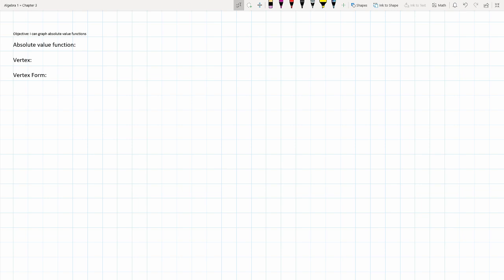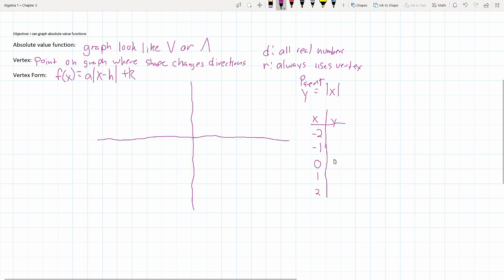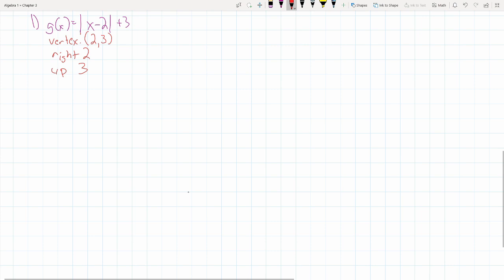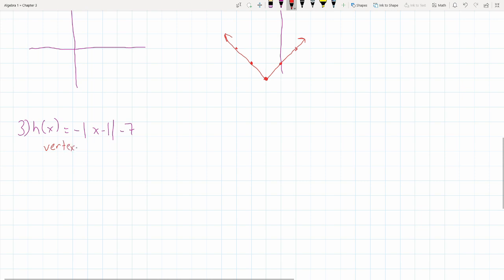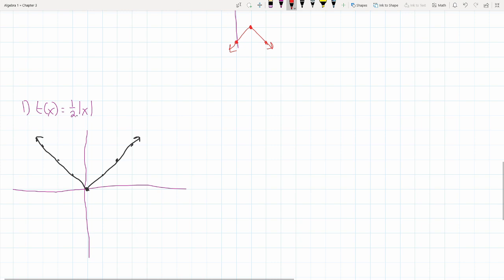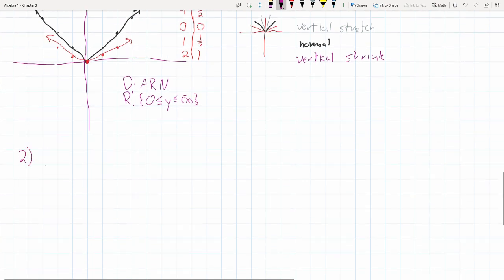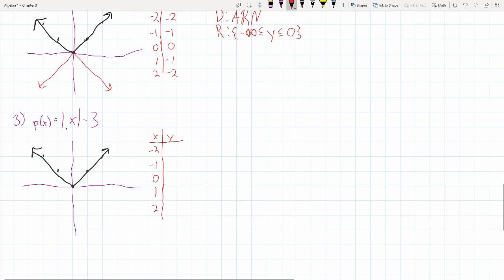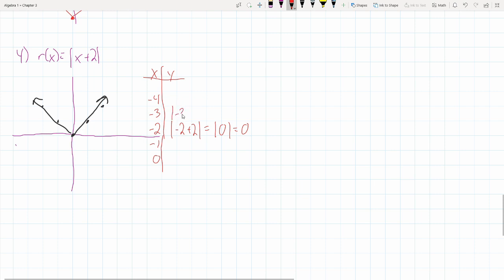Sandpoint High School 3-7 Part 1 Lesson